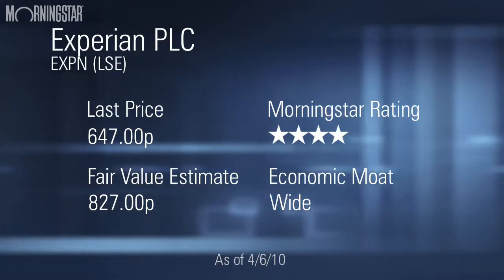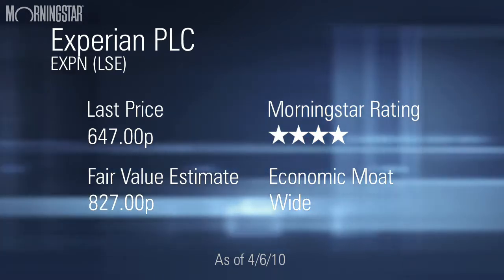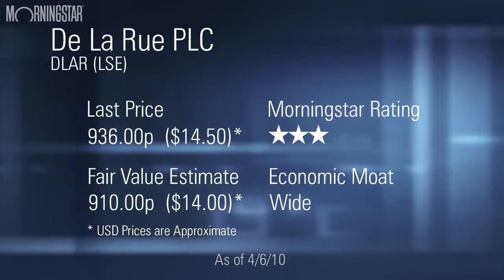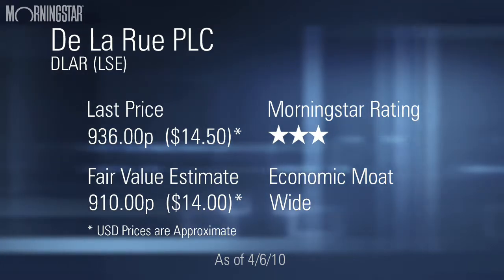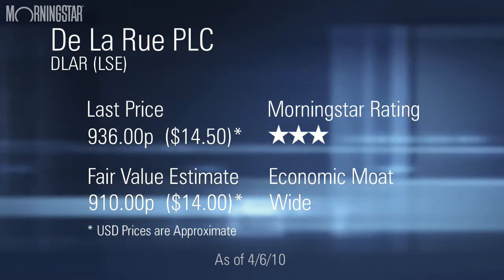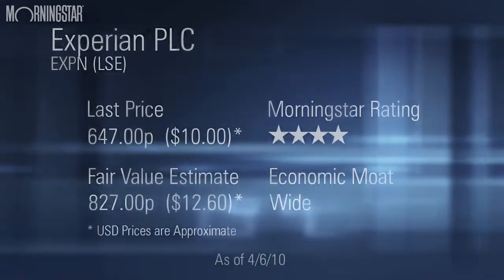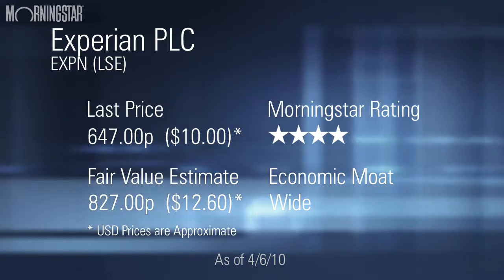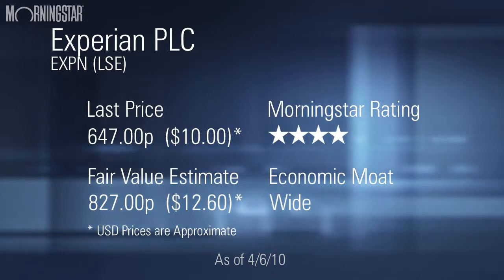Two More Stocks Join the Wide Moat Club - Morningstar Video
...and one looks attractively valued. Morningstar's Paul Larson digs into the details.